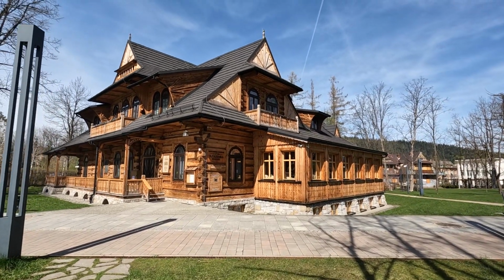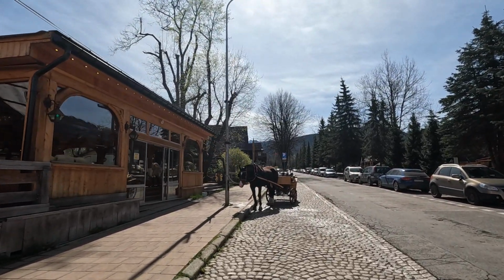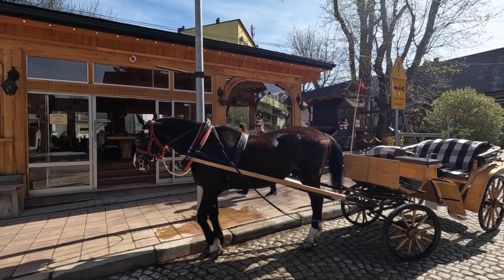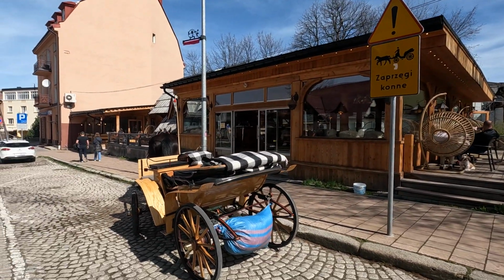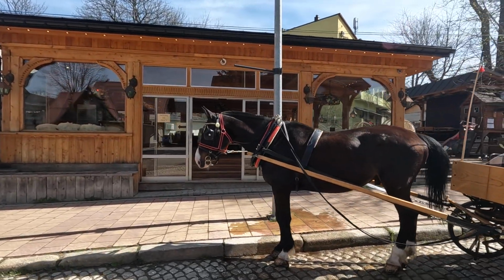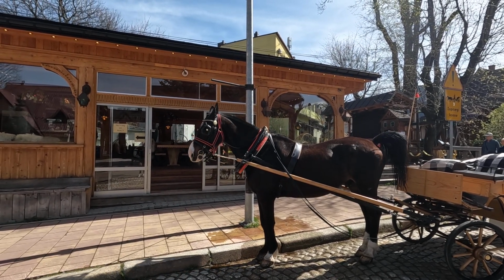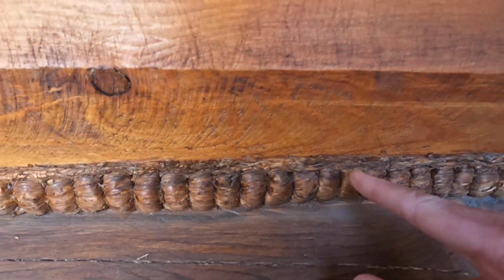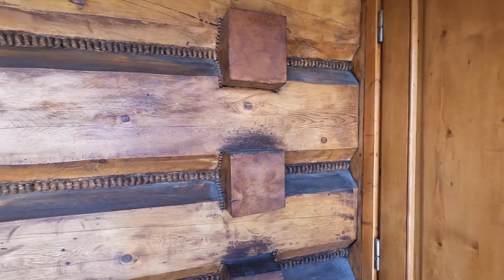Zakopane, Poland is A One Horse Town, And The People There Are Cold, Detached, and Unfriendly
Zakopane serves as a go-to ski destination for Poles. Its also home to the Gorals, a mountain people.  Many of them are cold, detached, unwelcoming and unfriendly to visitors who come to enjoy the aesthetically pleasing natural surroundings, as well as the impressive wooden architecture that is characteristic of their city: Zakopane.

The Gorals are largely a closed off society.  They make money from tourists. But, they do little else in the way of interacting with non-Goral people.

Some would call them interesting, and unique, given their traditional style of dress and pride in their mountain culture.

Others would call them: downright rude and off-putting.